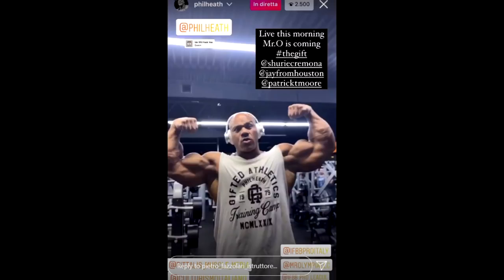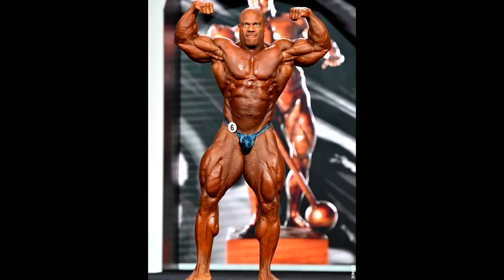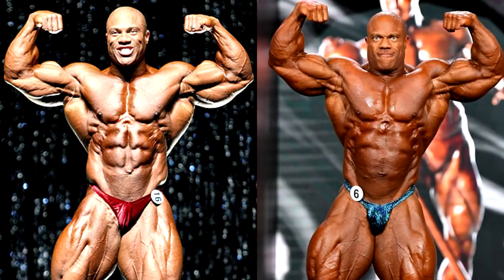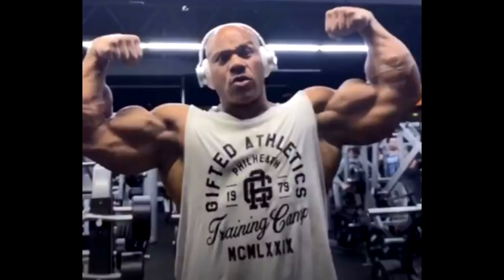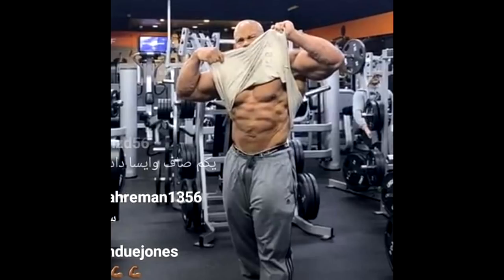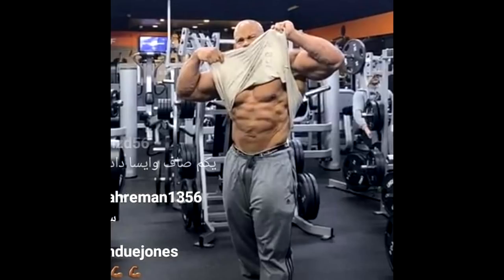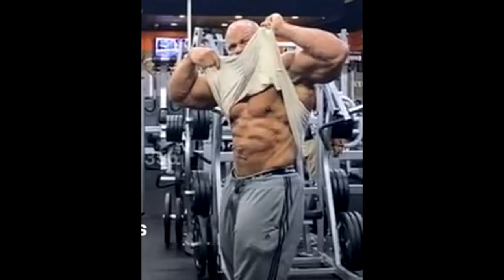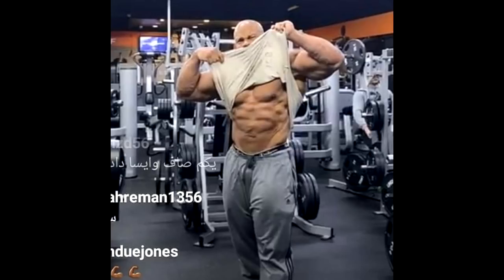PHIL HEATH PHYSIQUE UPDATE 2021! COMEBACK?!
Phil Heath shows what his physique looks like in 2021! Is he coming back or not?